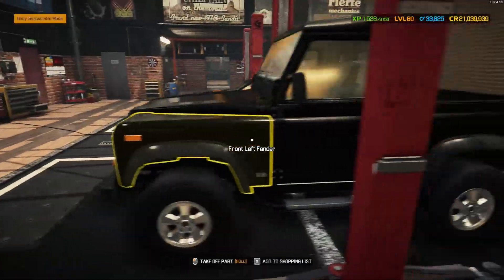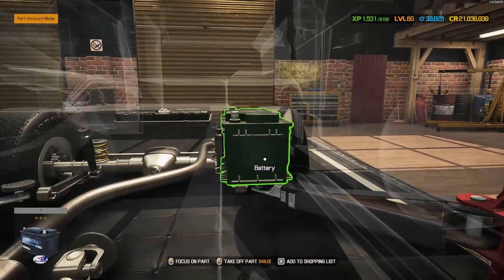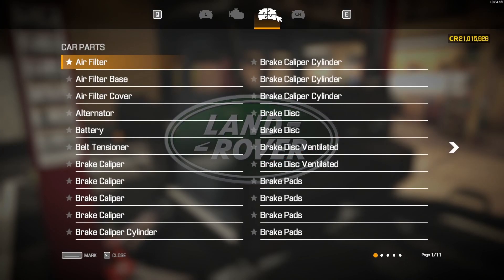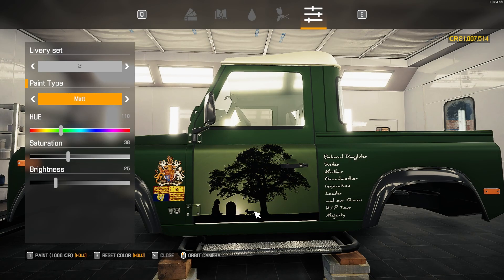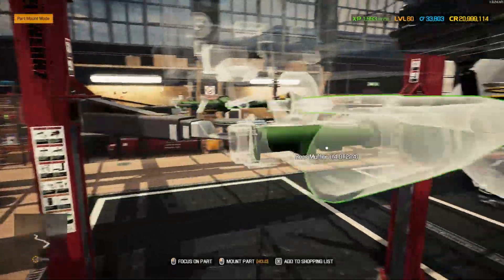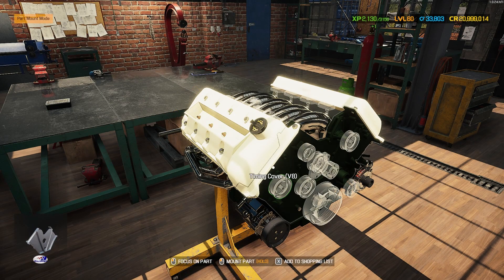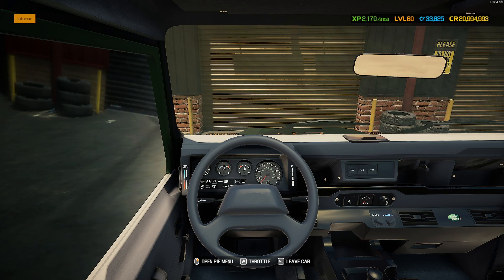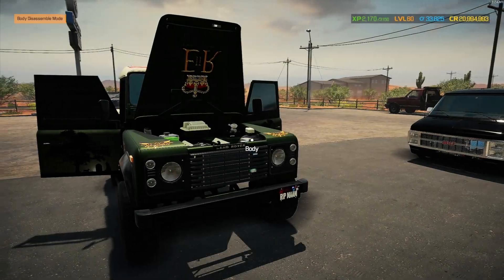Car Mechanic Simulator 2021 - Special episode to celebrate the life of our beloved Queen R.I.P (MOD)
Today is a special episode to celebrate and say our goodbyes to Queen Elizabeth II by creating this special one-off livery for the occasion in my own way, while still creating a video for you guys to watch with me, body finished in a matt green with the roof in an off white, that we brought into the engine with a little gold you know she was an actual Queen, and the suspension in green black and gold. The Queen did love a Land Rover. let me know what you think in the comments and if you have a build you would like to see me try, hit me up on Instagram or twitter handles below.